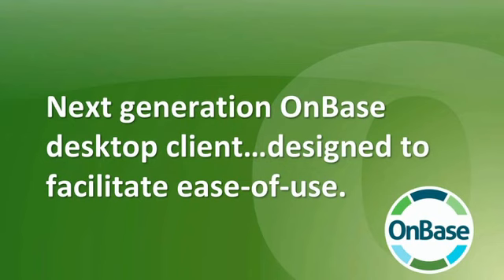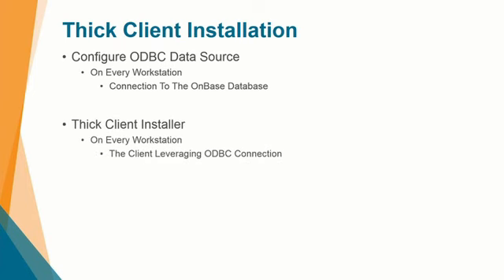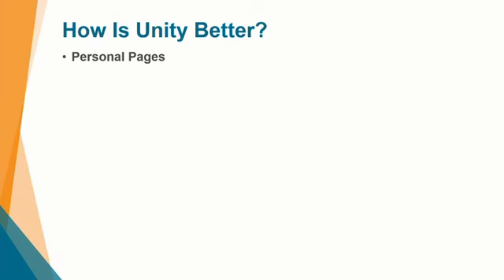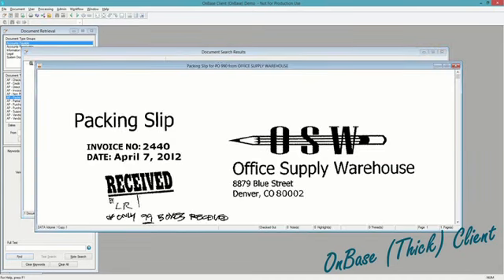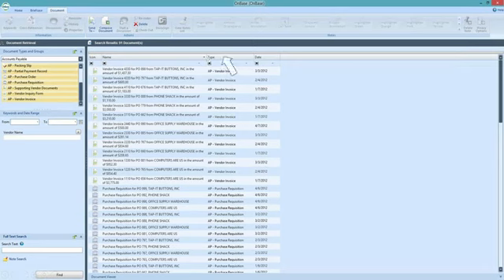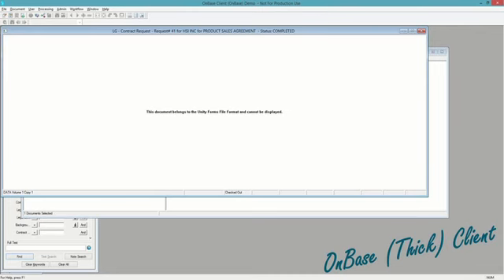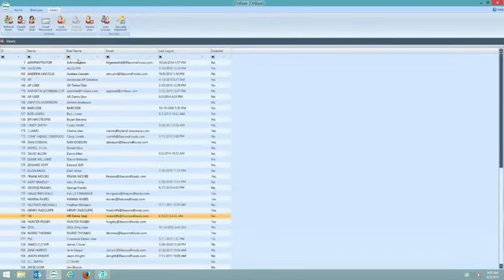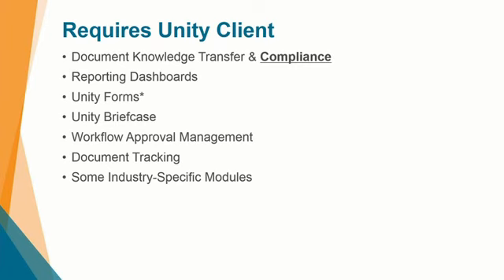Naviant OnBase Training | OnBase Unity Client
This 30 minute webinar covers the OnBase Unity Client. Attendees will learn about how to:

  *  Improve the user experience and productivity with Unity

  *  Review the architecture improvements of the Unity Client,
       compared to other clients

  *  Review scanning and indexing capabilities within Unity

  *  What Unity brings beyond other clients (thick, thin, etc.)